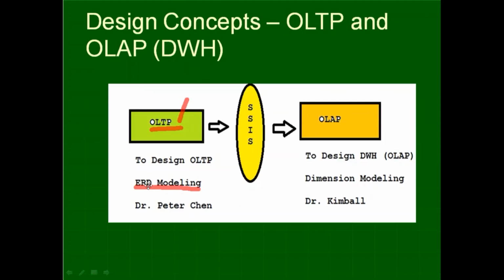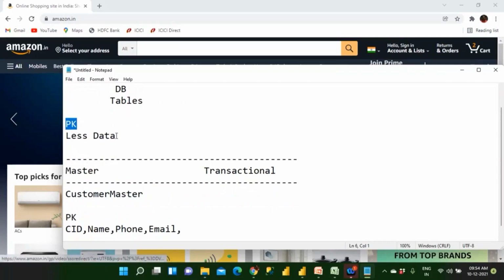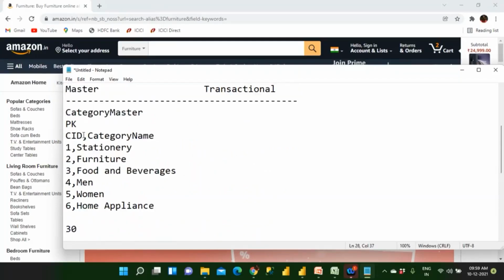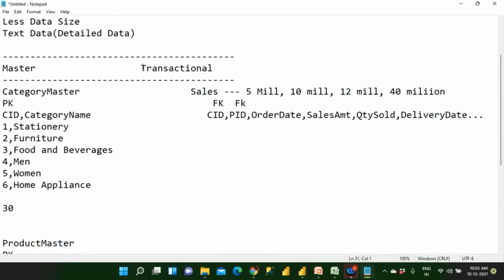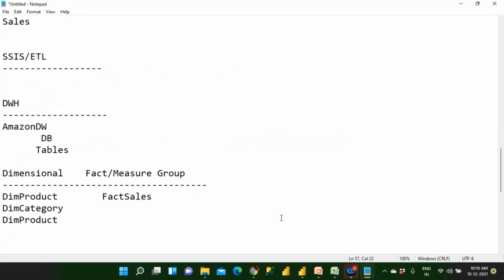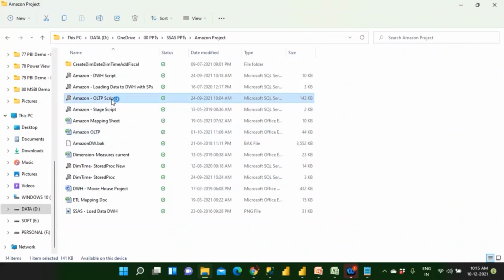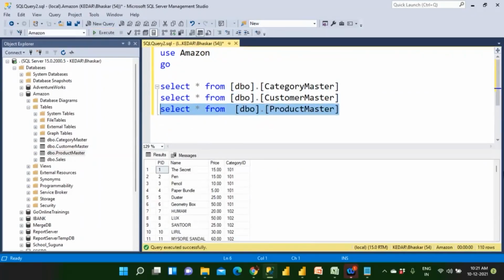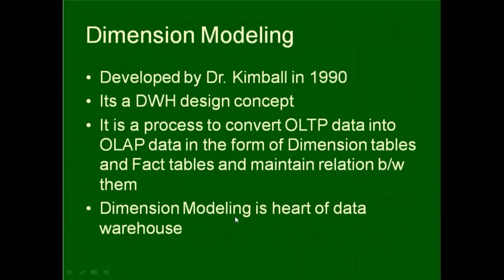04 DWH Convert OLTP Data to OLAP Data Bhaskar Jogi School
04 DWH   Convert OLTP Data to OLAP Data Bhaskar Jogi School